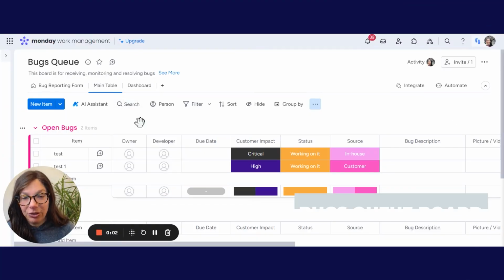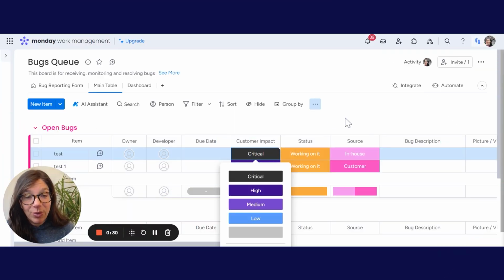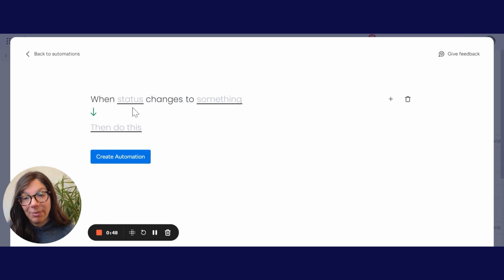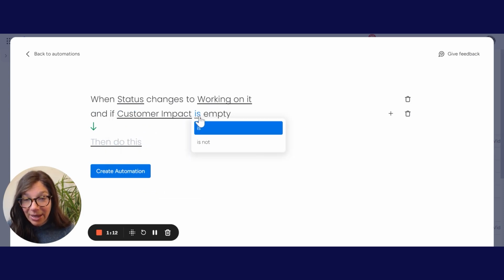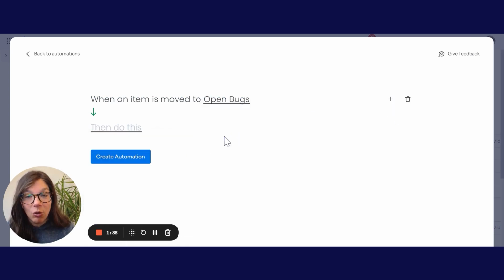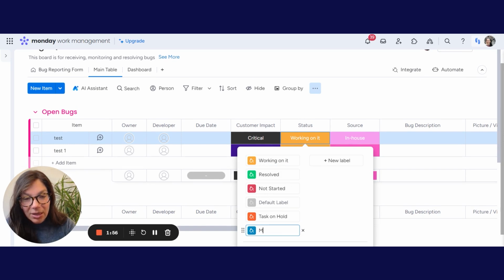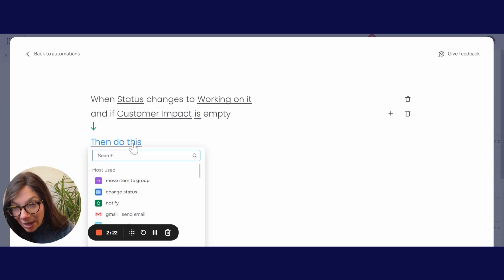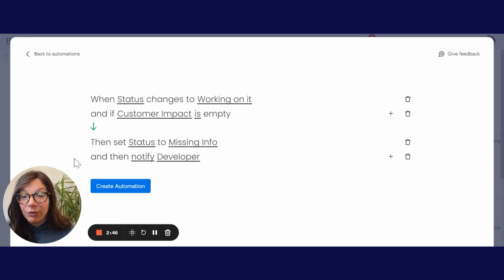The Ultimate Guide on How to Handle Empty Fields in monday.com | Tara Horn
Welcome to the ultimate guide on how to expertly handle empty fields in monday.com! In this comprehensive tutorial, join me, Tara Horn, as I walk you through the ins and outs of managing empty fields to optimize your workflow and boost productivity.

*FREE RESOURCES*

*RELATED SEARCHES*